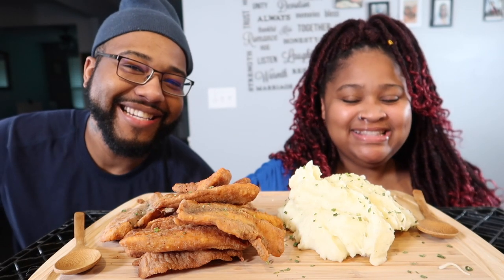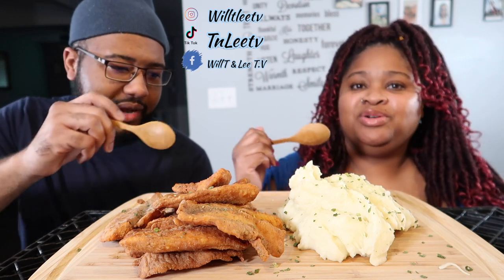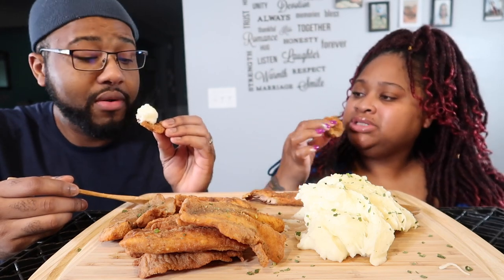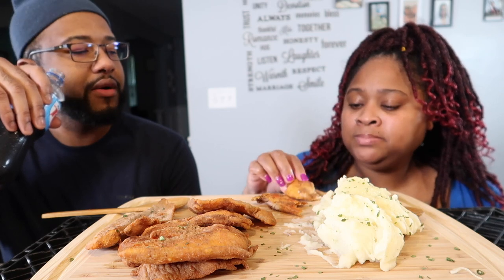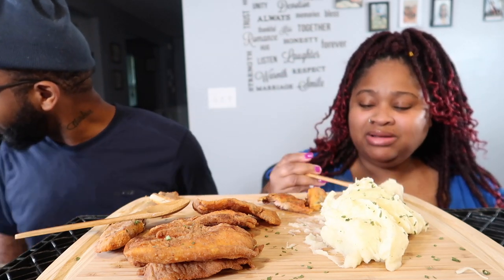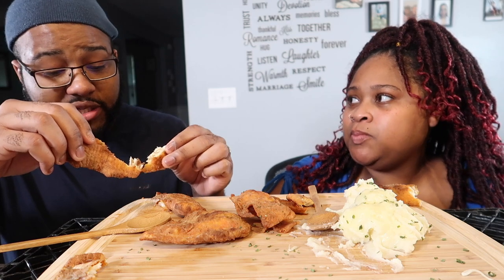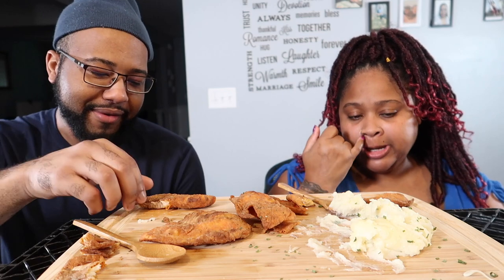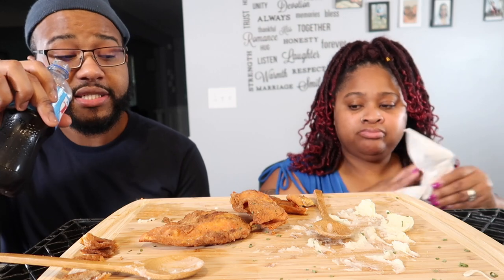HOOTERS FRIED FISH & GARLIC MASHED POTATOES MUKBANG!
TODAY LEE AND I WILL BE DOING A HOOTERS FRIED FISH & GARLIC MASHED POTATOES MUKBANG! ENJOY

Hola T&LeeFam! If you are new, we're so glad you joined the family! Oldie but goodie thank you for rocking with us we appreciate you! We hope you enjoy the video! Until next time Fam! God bless!

Need to Know Info :

WILLTLEET.V. P.O.BOX
COMING SOON!